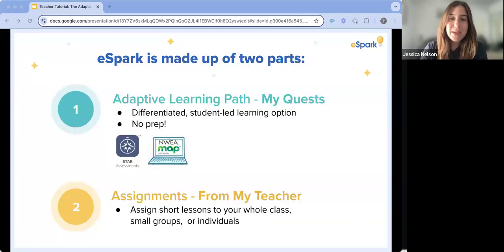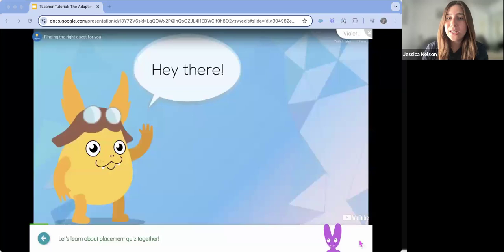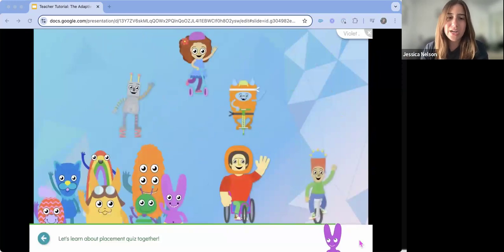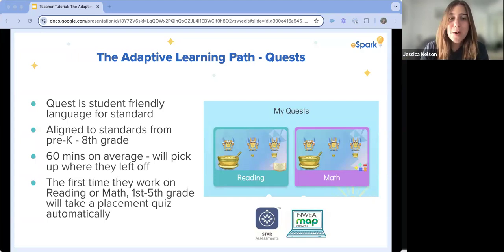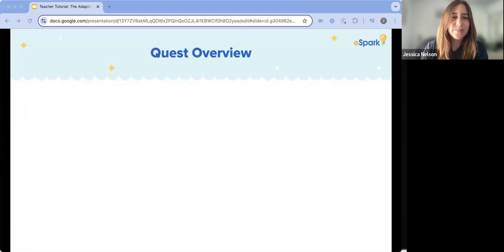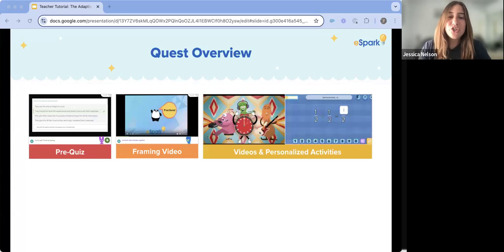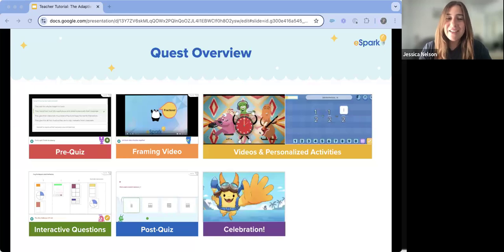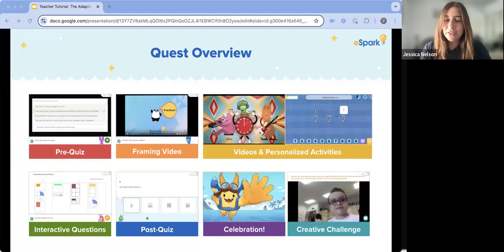Teacher Tutorial: Adaptive Learning Path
In this video, we highlight eSpark's Adaptive Learning Path, including the anatomy of a student-led Quest.